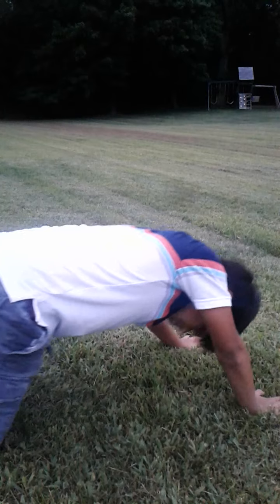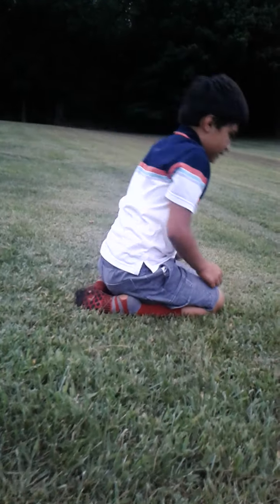How To Be A Strong and Healthy Kid.